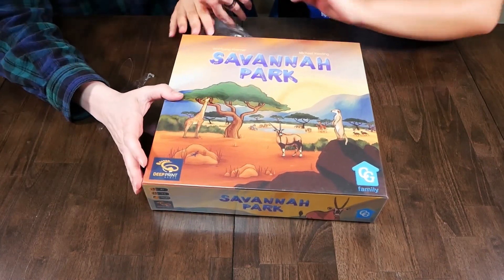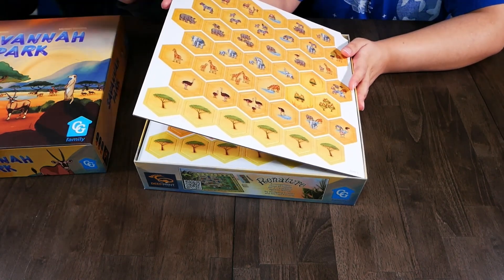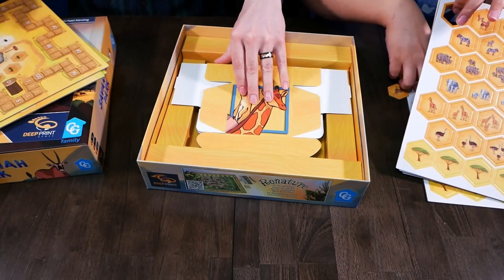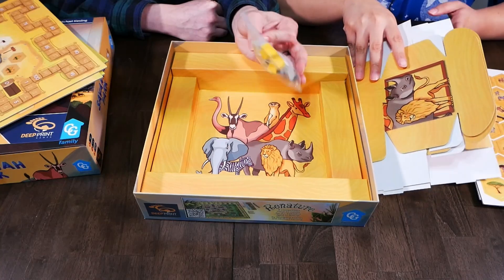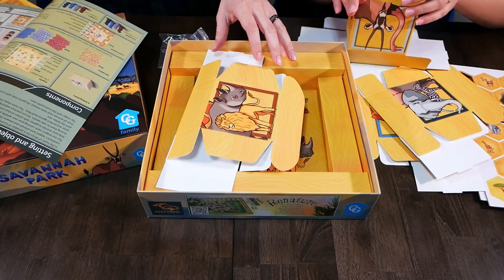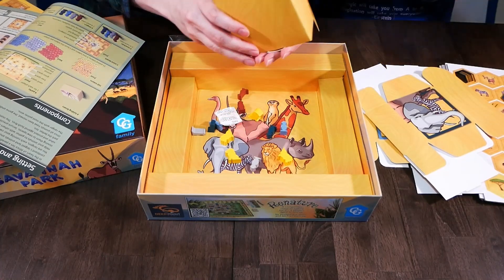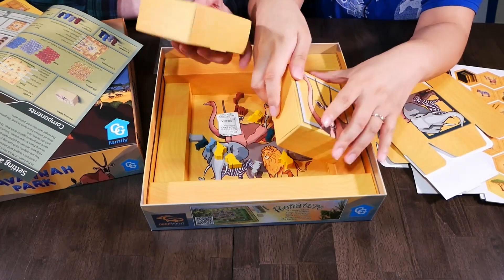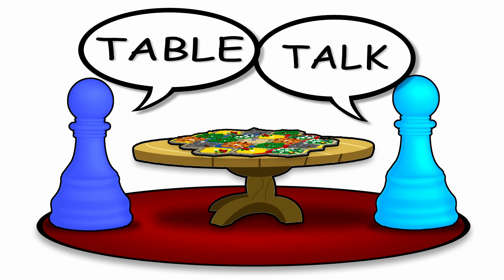TableTalk: Savannah Park Unboxing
We unbox Savannah Park to see what's in the box!